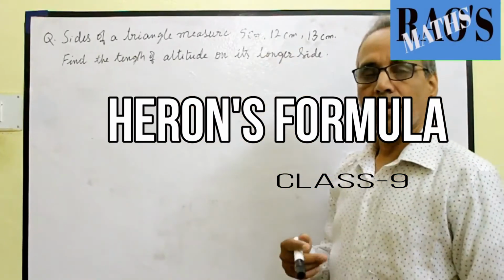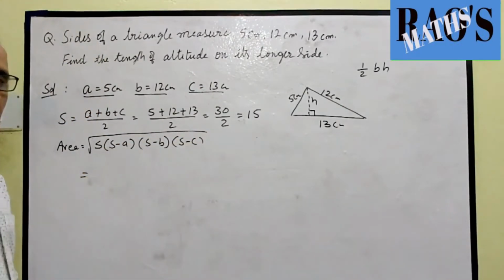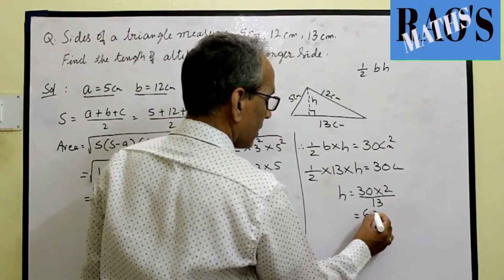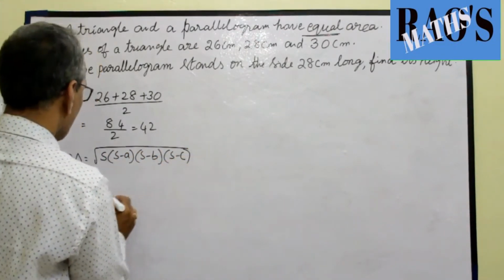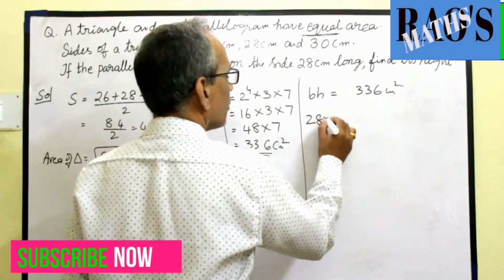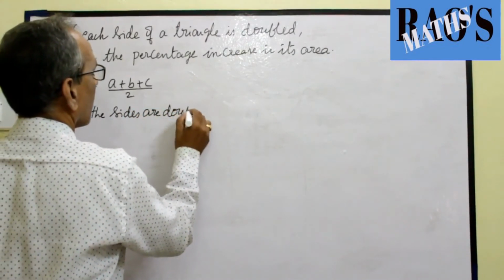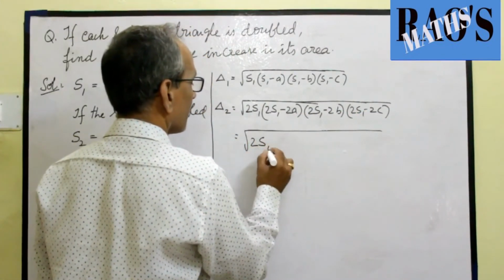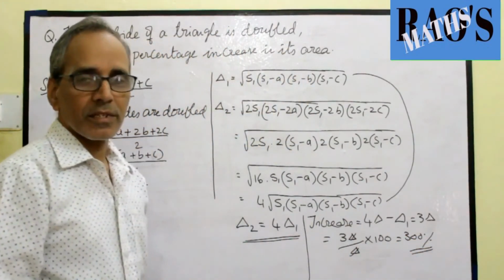Heron's Formula Class-9 (Part-3)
Application problems Using Heron's Formula.